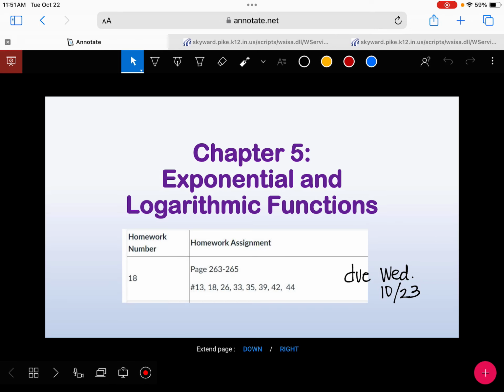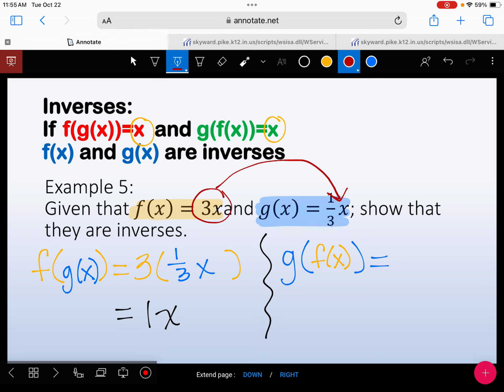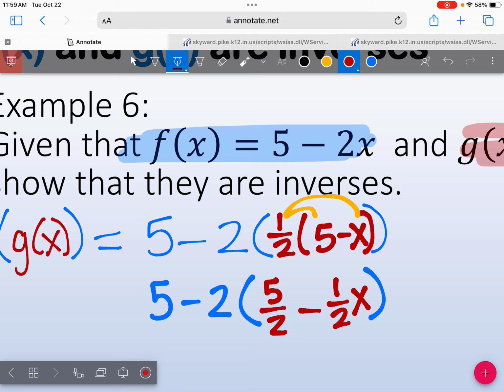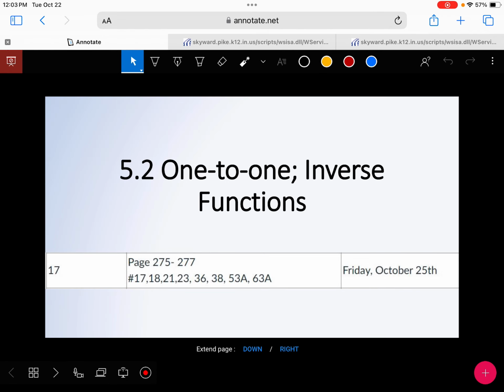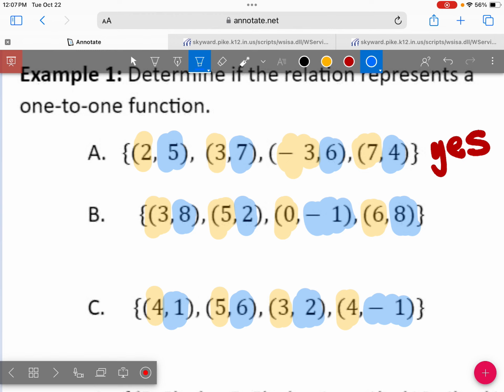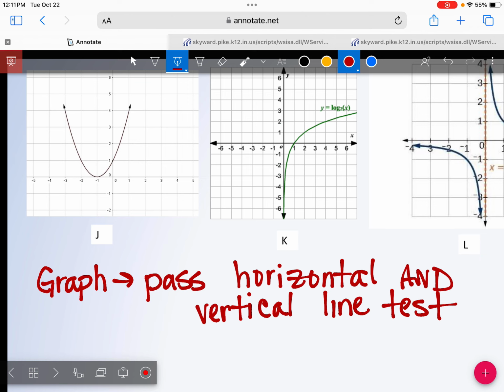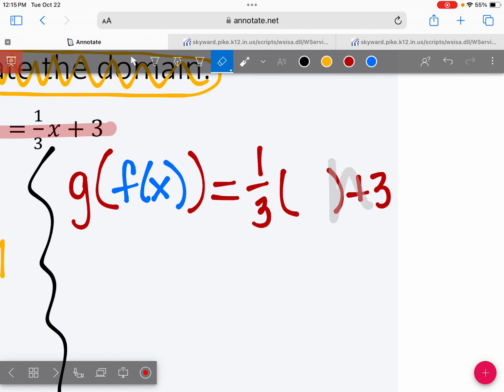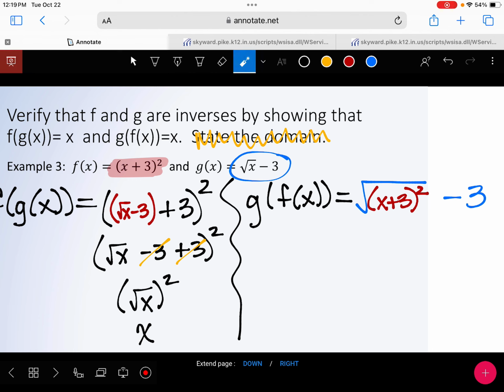10/22 5.1 and 5.2